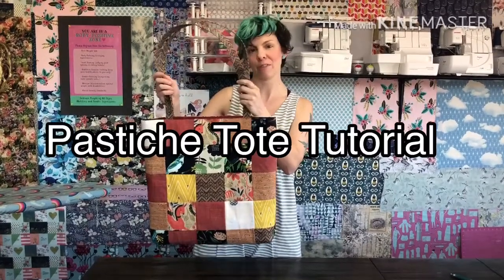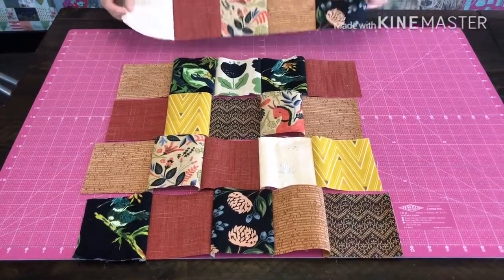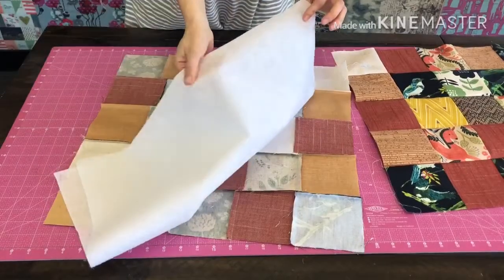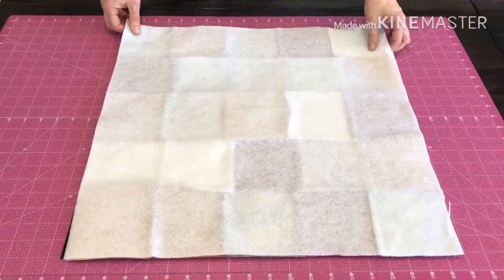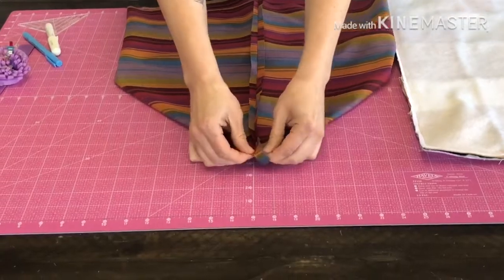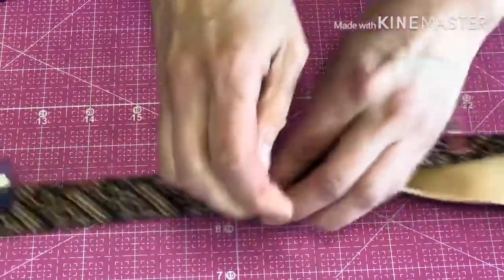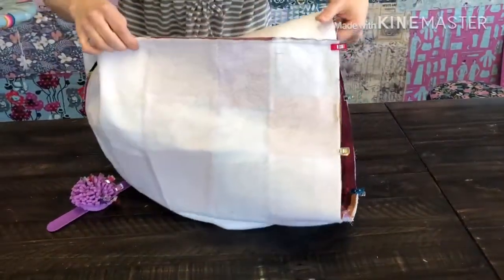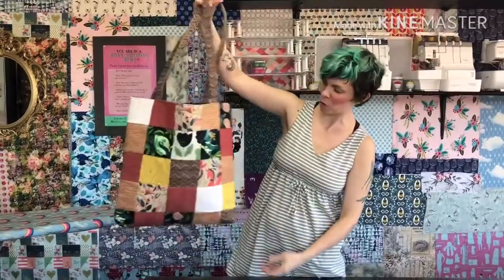Pastiche Tote Bag Sewing Tutorial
Marja walks you through making a beautiful patchwork tote with canvas and cork!